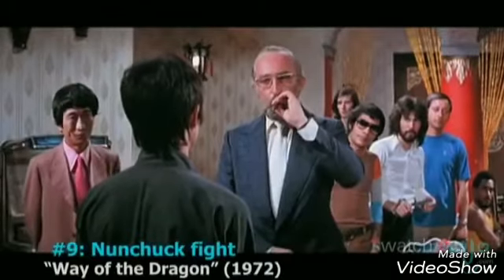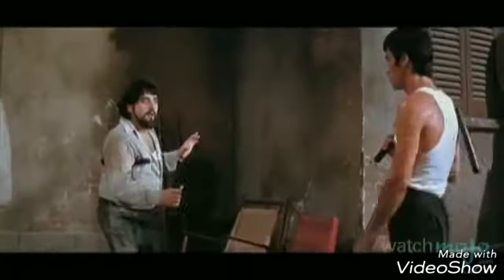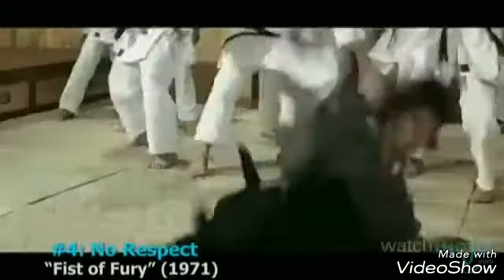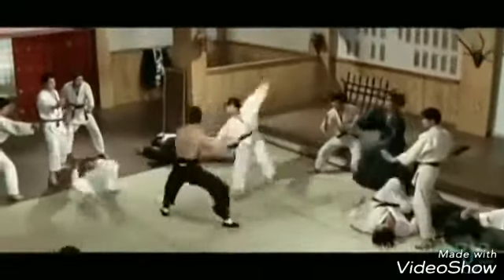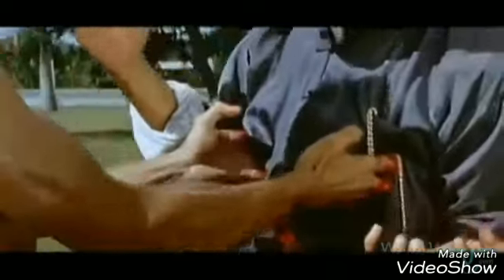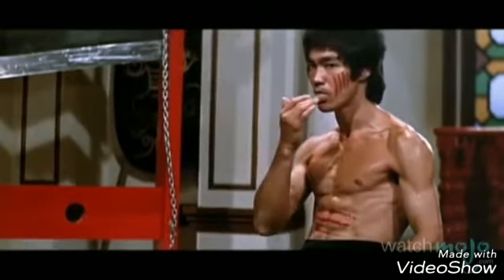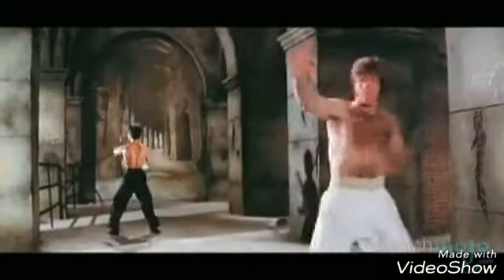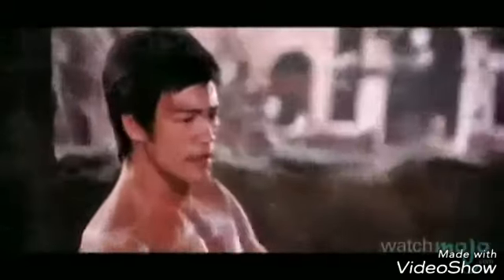تدريبات التي كان يمارسها بروسلي وقتالاته